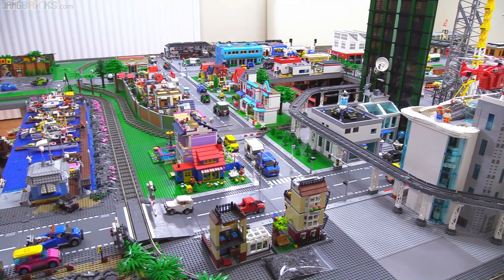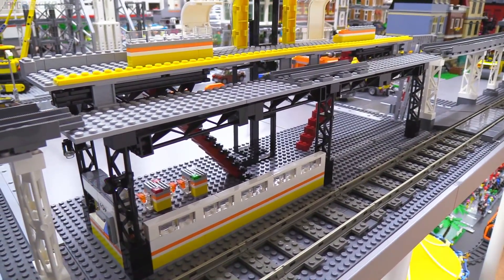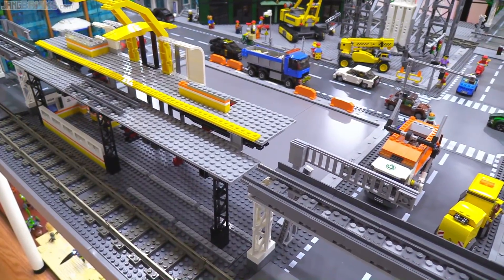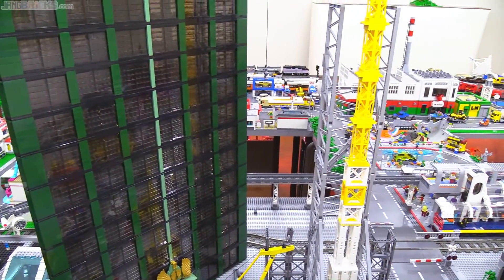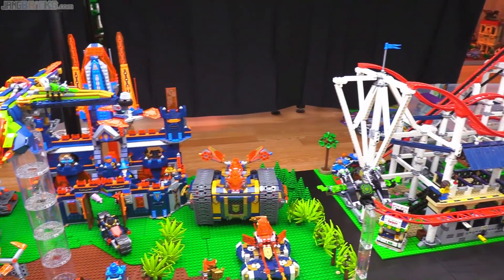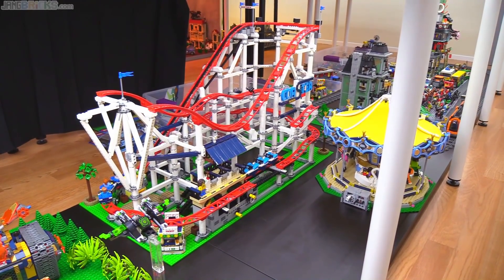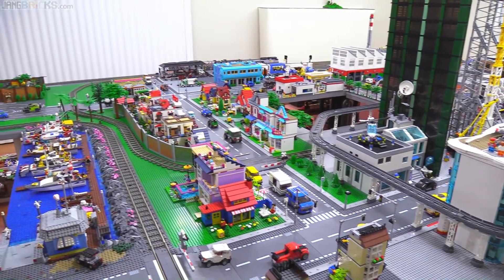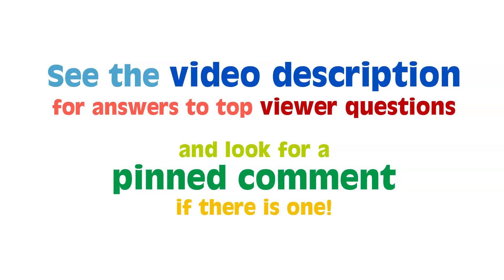Elevated rail progress & your Mellemby LEGO roller coaster decision!